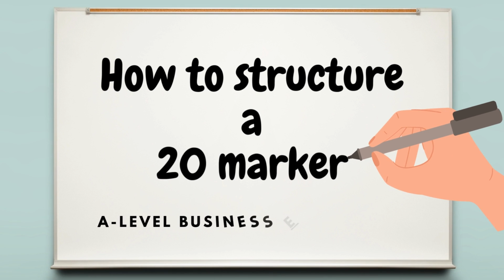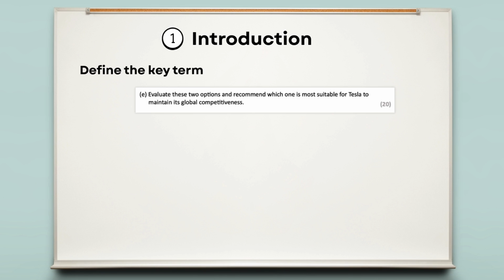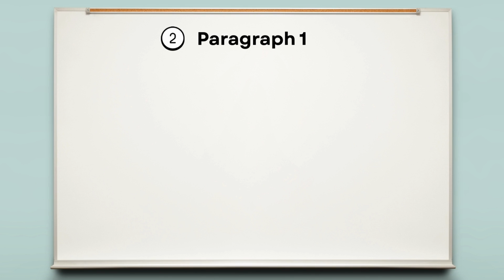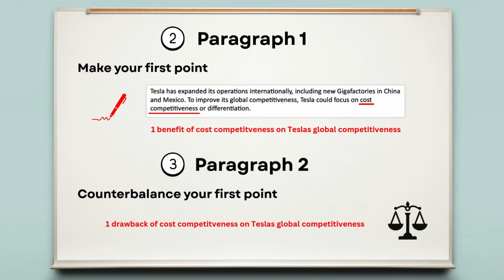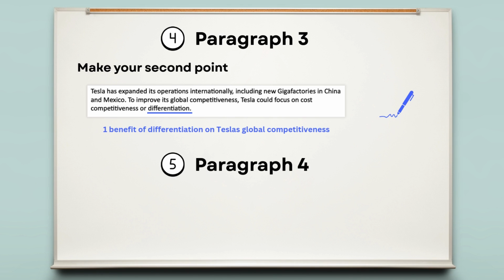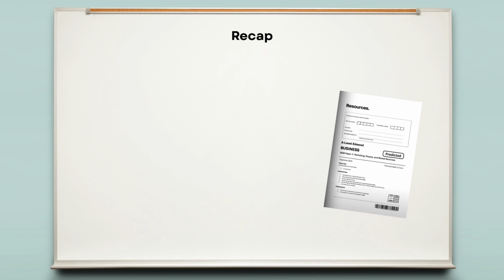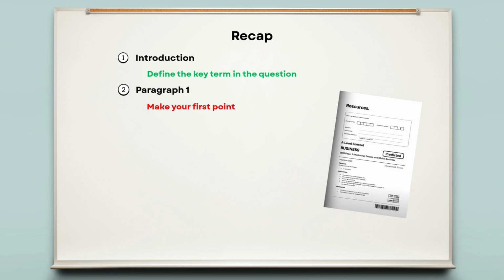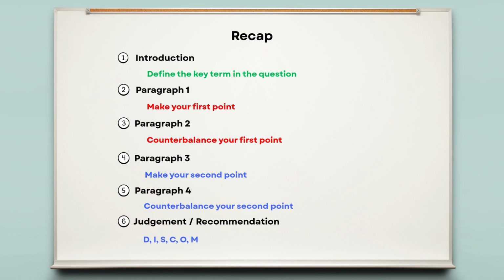How to Answer 20 Mark Questions in A-Level Business Edexcel | Exam Technique Guide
Want to know how to structure a 20 mark question in A-Level Business? This video shows you the step-by-step approach to planning and writing a high-quality essay answer.

In this guide, you’ll learn:

 - The best structure to use for 20 markers
 - A model framework you can use in your own essays

This video is ideal for students studying Edexcel A-Level Business, but the exam technique works for AQA and other exam boards too.

Our predicted papers are made using large questions banks, specialist algorithms, and AI.
We are proud to have a track record of being the best in the industry for predicting topics and specific questions, with many questions making an appearance in the summer exam series last year and also in years prior.